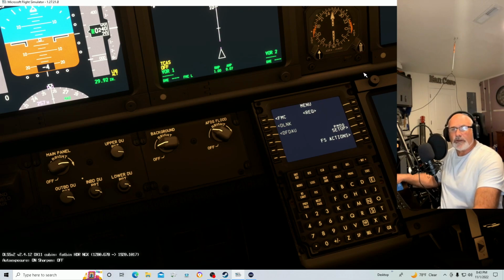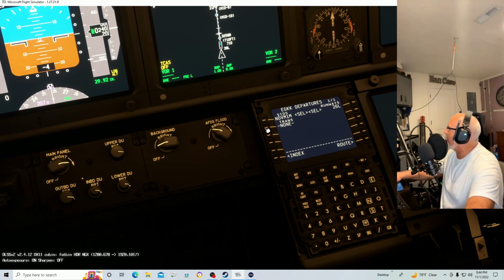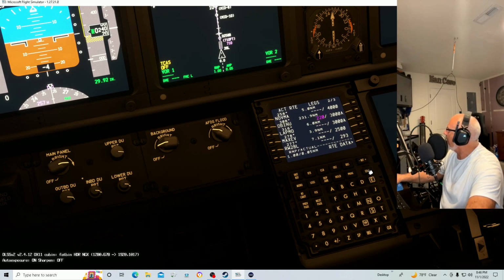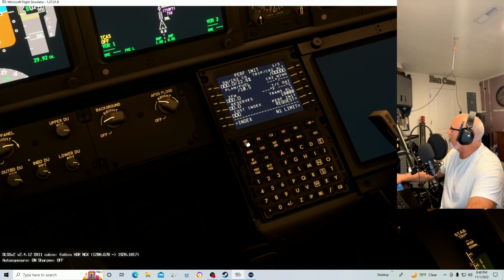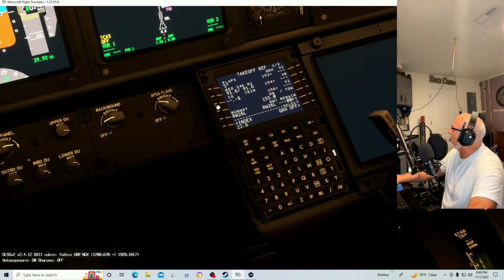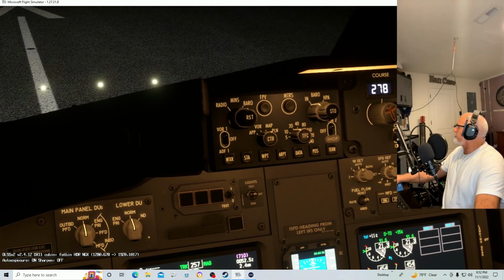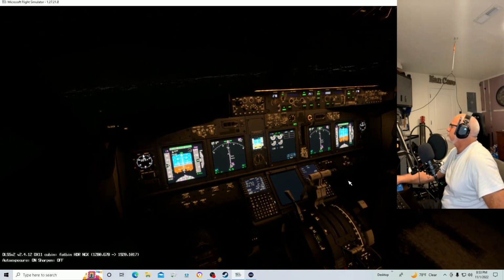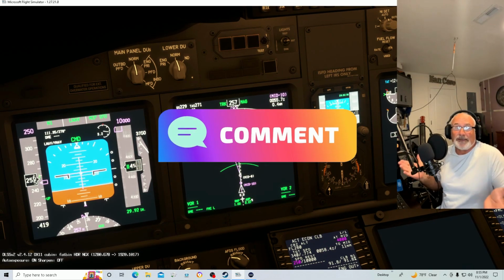FMC for PMDG 737-700 Easy Setup for flight in Microsoft Flight Simulator MSFS 20/20 Using FMC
Microsoft Flight Simulator Easy way to use the FMC In the PMDG 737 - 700 follow simple instructions on how to setup for quick and easy flight @markkendry2141 quick setup from EGKK LONDON GATWICK TO EIDW DUBLIN IRELAND